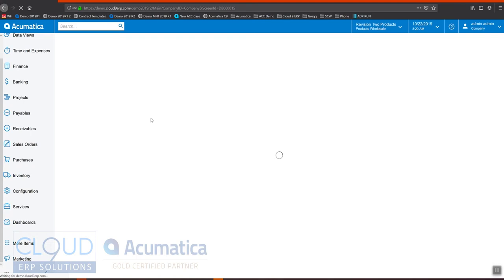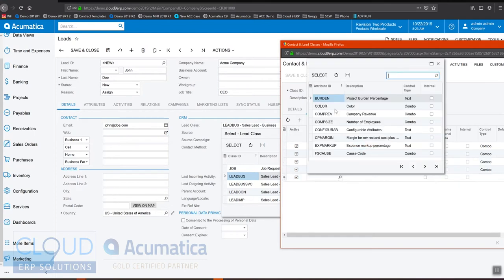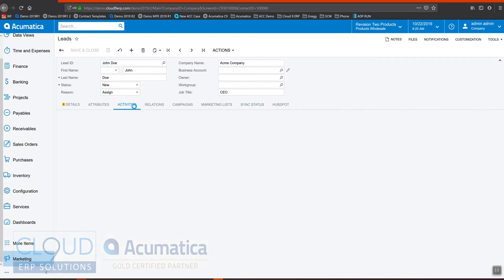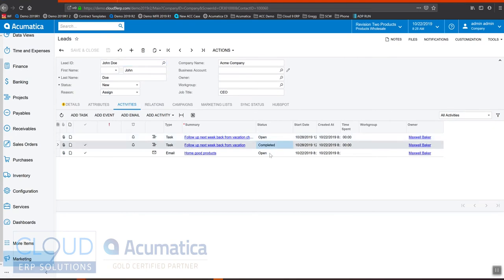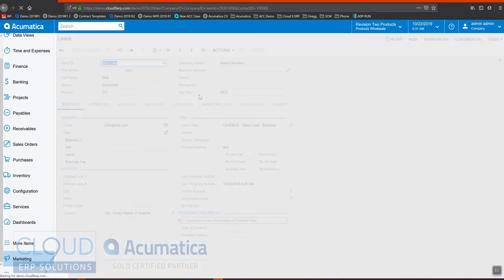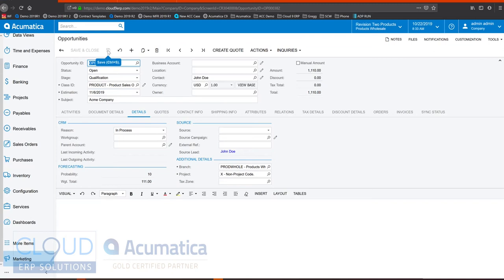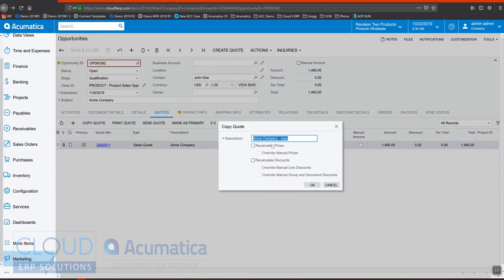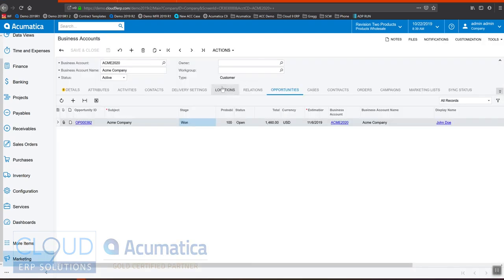Acumatica CRM - Lead to Opportunity to Order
A guide to creating a sales lead, working a sales opportunity, sending proposals and converting to a sales order.